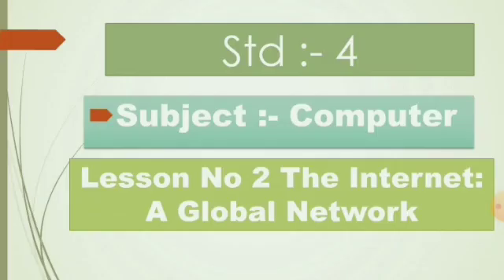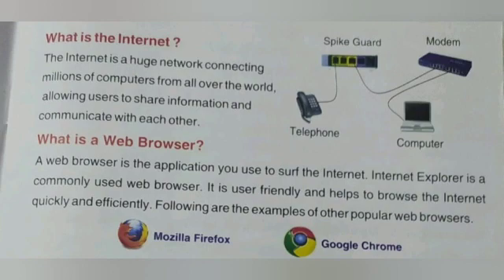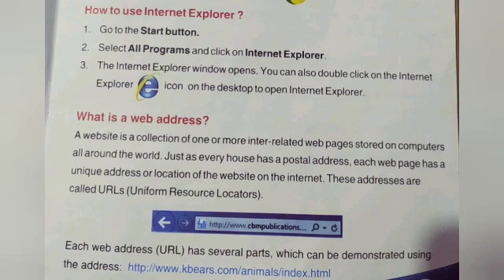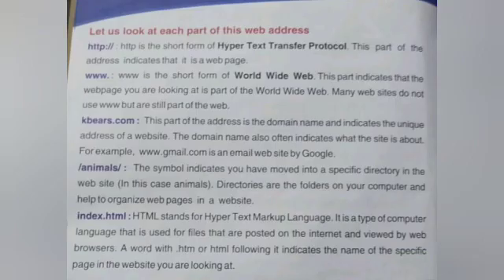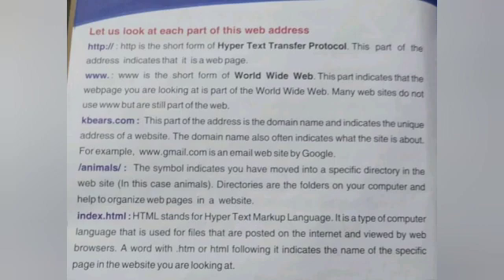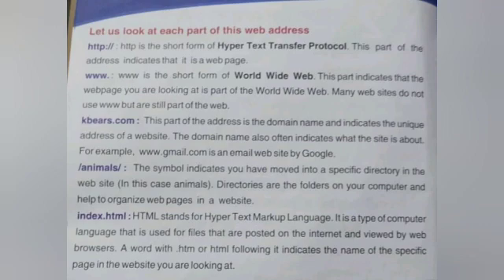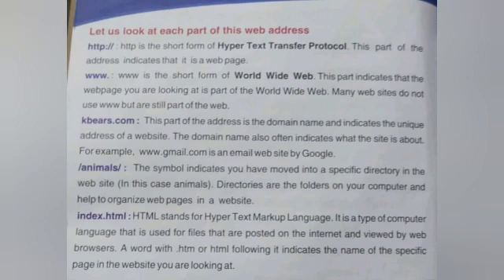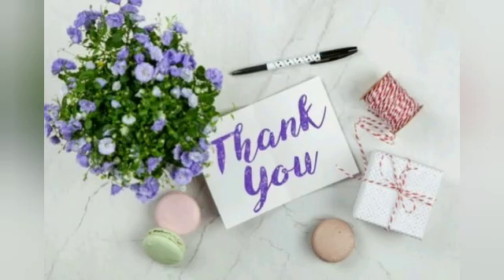Std : 4 Sub : Computer.Ls. No 2 The Internet a global network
Video On The Internet a global network